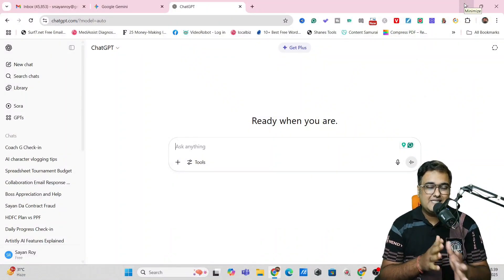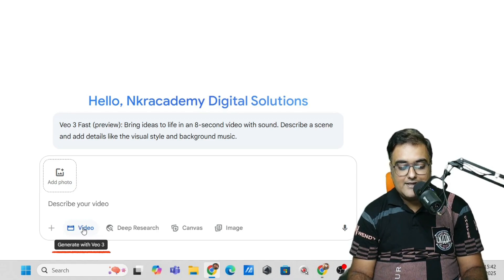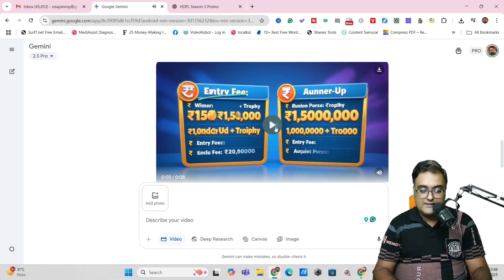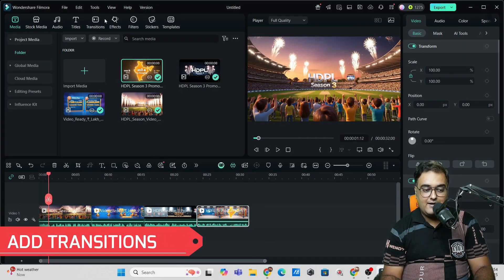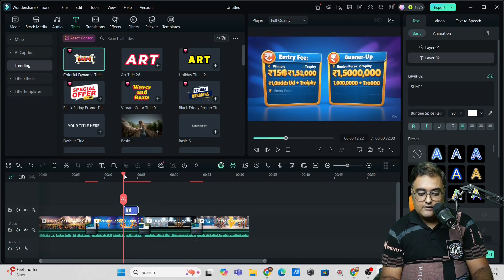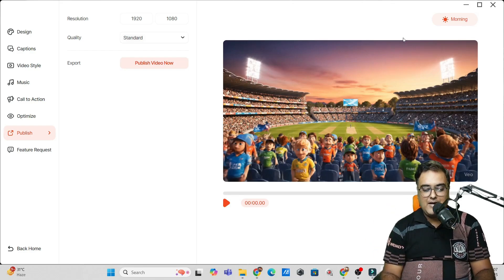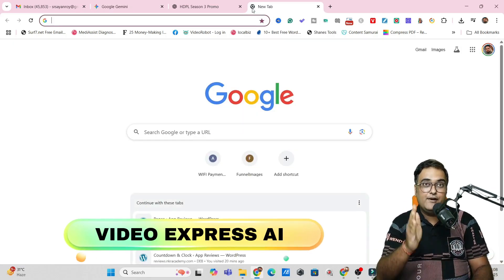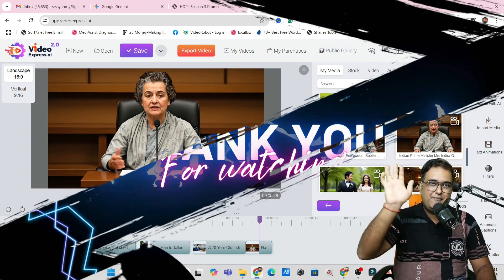Google VEO 3 Tutorial | 🔎How To Use VEO 3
🔴 Google VEO 3 Tutorial | How To Use VEO 3 for AI Video Creation 🎬🔥

📅 Updated for 2025 | 🎨 Image to Video | 🧠 Prompt to Video | 🎞️ Pro Editing Workflow

Welcome to this complete Google VEO 3 Tutorial where I’ll walk you through everything you need to know to master AI-powered video generation using Google Veo 3 inside Google AI Pro & Ultra Subscription! 🚀

👇 Grab the tools mentioned (Lifetime Deal) below:
💡 Tools Used:
🔍 Artistly AI – For photo restoration, repair, and colorization

🎥 Video Express AI – For turning restored photos into stunning videos with consistent characters

🔍 To Claim The Bonus Package

In this 16-minute guide, you'll learn:
✅ How to use Google VEO 3 for:

 🖼️ Image to Video generation
 ✍️ Prompt to Video generation with advanced prompt structure
 ✅ Learn the 5 Key Elements of a PERFECT VEO Prompt:
 👤 Character description
 🌆 Background environment
 🎥 Animation & visual effects
 🕺 Character movement & actions
 🗣️ Voiceover & text animation

💡 Plus, I’ll show you:
🛠️ How to edit VEO-generated clips in Filmora 14 with:

 Smooth transitions
 Sound effects 🎧
 Stylish text animations 🎞️

💬 Then, boost your final video with ClipMagic to:

 Add animated subtitles
 🎉 Use emojis for expression
 🎶 Add music & audio vibes

🎁 BONUS: I’m revealing 2 powerful AI tools on LIFETIME DEALS:
🔹 Video Express AI – Create Unlimited AI Videos
🔹 Artistly AI – Generate Stunning AI Images

💸 Pay once, use forever with commercial licenses!

⏰ Timestamps:
00:00 – Intro & What is Google VEO 3? 🤖
01:05 – Accessing VEO 3 via Google AI Pro & Ultra
02:20 – Image to Video Generation Tutorial 🖼️➡️🎞️
04:00 – Prompt to Video Tutorial (Detailed Prompt Guide)
06:15 – The 5 Key Elements of a Powerful VEO Prompt
08:45 – Editing VEO Outputs in Filmora 14 🎬
11:20 – Adding Subtitles, Emojis & Music with ClipMagic 🎧
13:50 – Reveal: Video Express AI + Artistly AI (Lifetime Deal) 💥
15:45 – Final Tips, Freebies & Conclusion 🎁

🔎 What You Learn Inside:

🧠 Google VEO 3 Tutorial

🎬 How to Use VEO 3

🖼️➡️🎞️ Image to Video AI Tool

✍️🤖 Prompt to Video AI

🚀 Google AI Pro Tutorial

🔐 Google AI Ultra Features

📝 Perfect Prompt Structure for VEO

🌆👤🎞️ Video Prompt Writing Tips

💡 AI Video Creation Guide

🧩 5 Key Elements of AI Prompt

🛠️ Edit AI Videos in Filmora 14

🔊🎧 Add Sound Effects & Music to AI Videos

💬🟡 Animated Subtitles with ClipMagic

🕺🎞️ Character Animation in AI Video

🎨 AI Image Generator – Artistly AI

🎞️ AI Video Creator – Video Express AI

💸 AI Lifetime Deal Tools

📹 Make AI Videos Without Coding

🤖📱 Best AI Tools 2025 for Creators

🎁 Unlimited AI Video/Image Generation

🧰 AI Tools for YouTubers & Marketers

👍 If you found this helpful, don’t forget to:
📢 Share this with creators, YouTubers, and marketers!

🎁 🔥 Get Lifetime Access (One-Time Payment Only) + Bonuses!
⚡ Unlimited Rendering + Commercial License